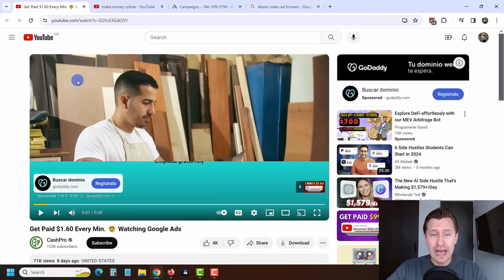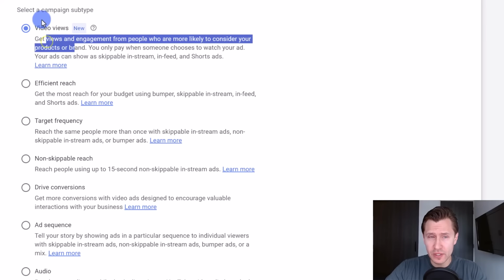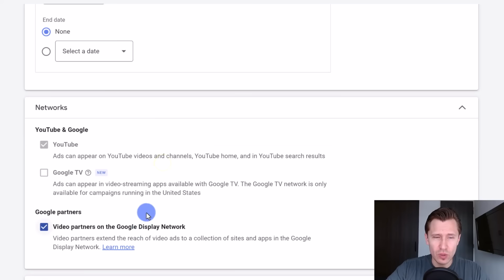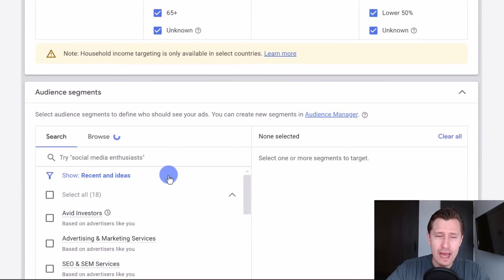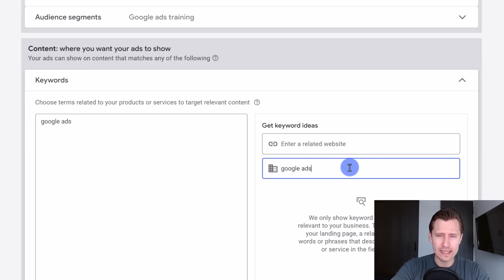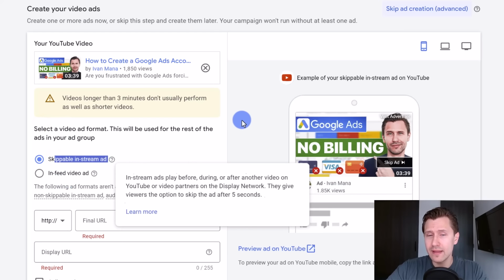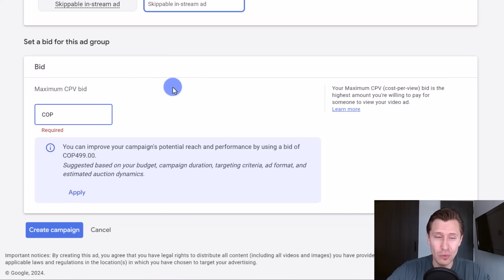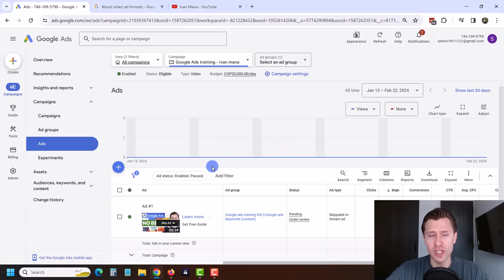How to Run YOUTUBE ADS | YouTube Ads Tutorial for Beginners (Step-by-Step)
YouTube ads can be a powerful way to reach your target audience and grow your business.

In this YouTube ads tutorial for 2024, I'll walk you through everything you need to know. This guide has everything from setting up your Google Ads account to targeting the perfect audience and creating effective video ads! Whether you're a beginner or looking to refresh your skills, this tutorial will help you master YouTube advertising.

YouTube ads offer a unique opportunity to connect with potential customers. In this step-by-step YouTube ads tutorial for beginners, I cover campaign setup, ad formats, bidding strategies, and all the latest updates for 2024.  Discover how to reach your ideal customers on YouTube and achieve your marketing goals.

🎬 Timestamps:
0:00 - Introduction to YouTube Ads
0:18 - Types of YouTube Ads
1:14 - Campaign Setup
5:28 - Bid Strategy & Budget
6:29 - Targeting Your Audience
14:06 - Create Video Ads Setup
16:55 - Ad Creation
17:09 - Setting Your Bid & Creating the Campaign
17:52 - Finalizing Your Ad & Editing Your Campaign
20:20 - Conclusion